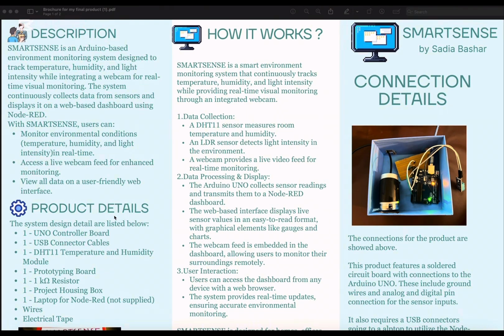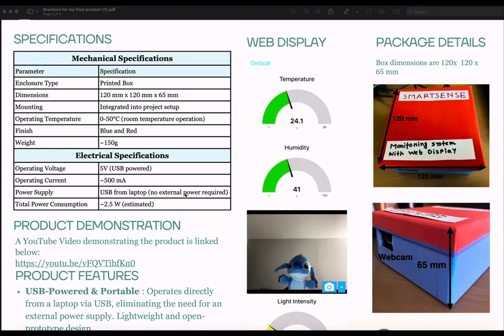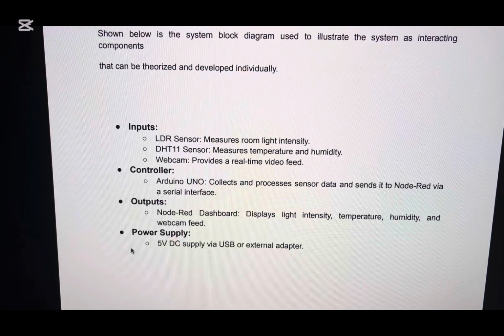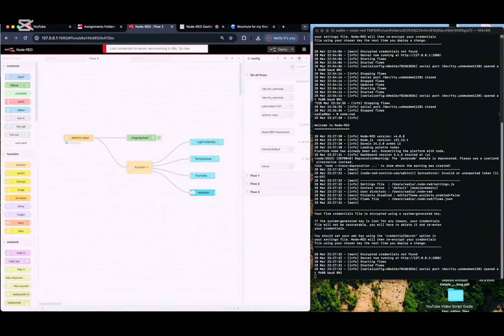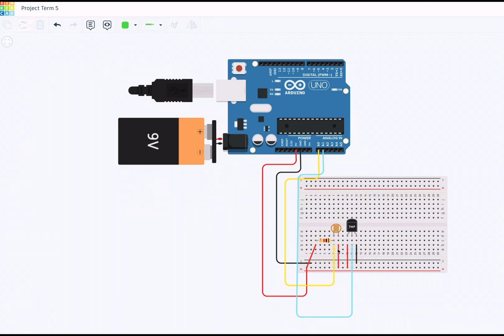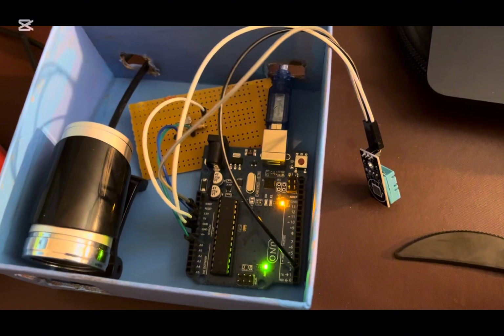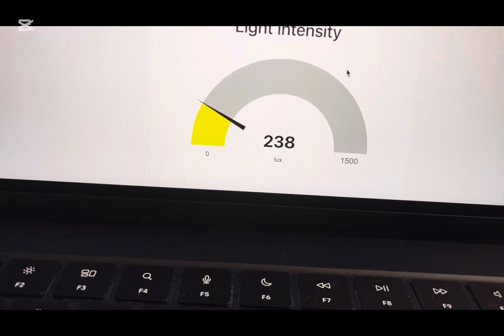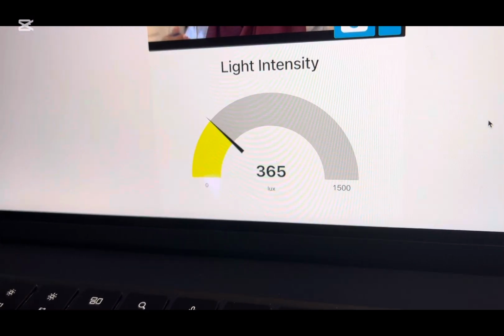ECE 5000 final Product Verification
Student name : Sadia Bashar
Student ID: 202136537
Submitted to: Dr. Tariq Iqbal